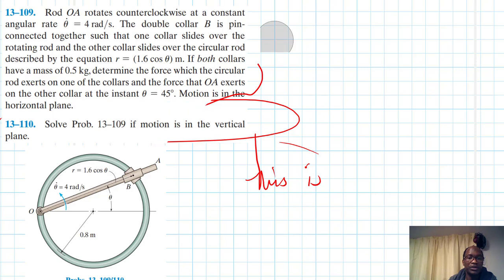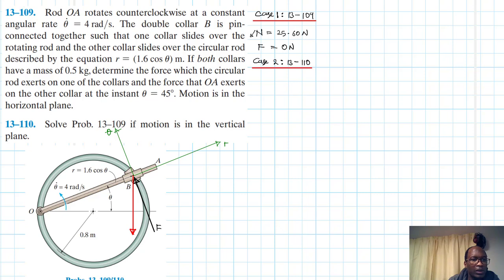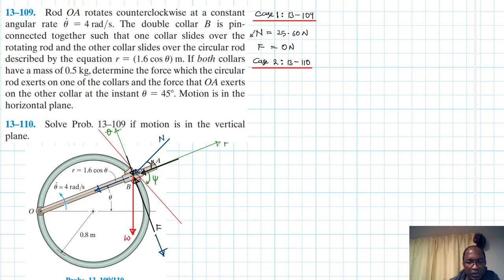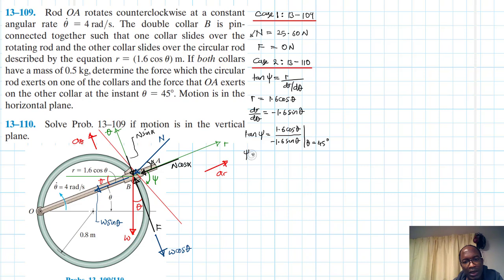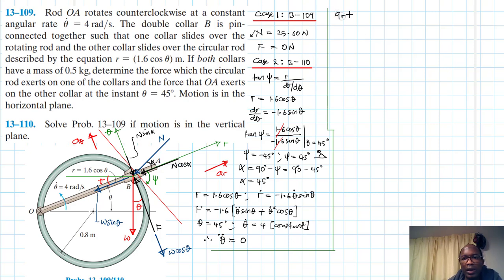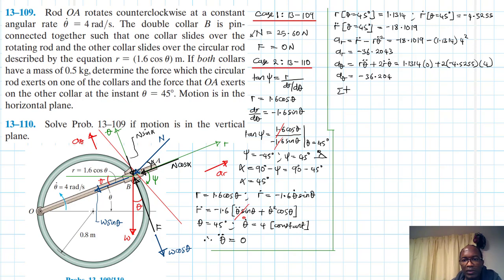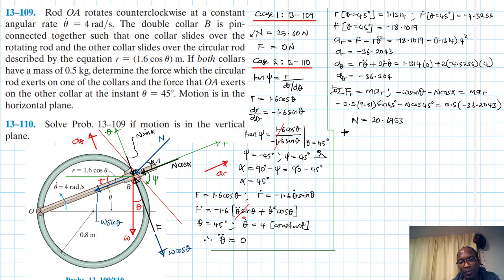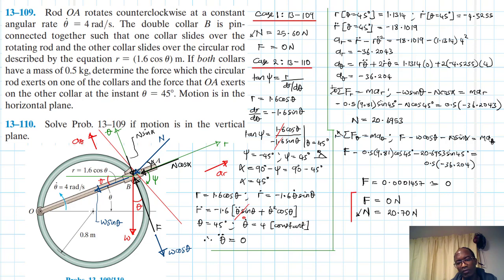13–110 Kinetics of a Particle: Force and Acceleration (Chapter 13: Hibbeler Dynamics) Benam Academy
PROBLEM: 13–110
13–110. Solve Prob. 13–109 if motion is in the vertical plane